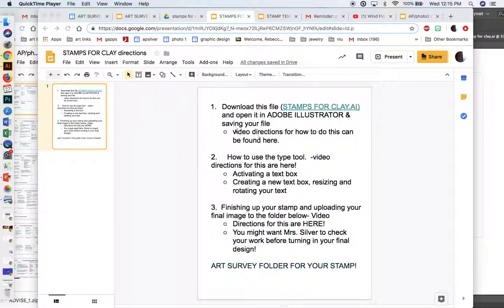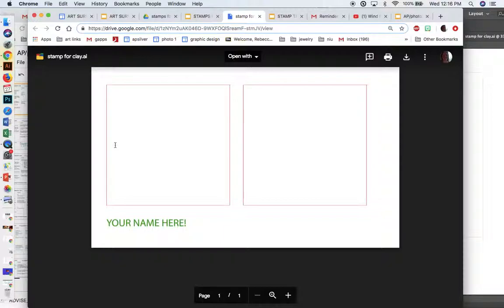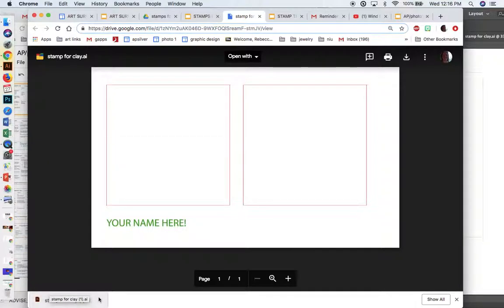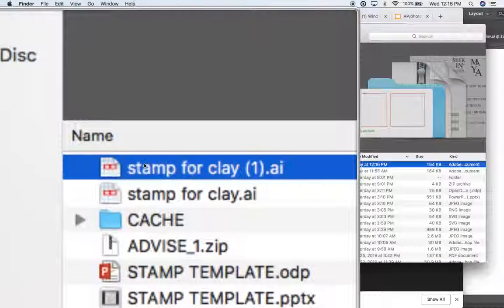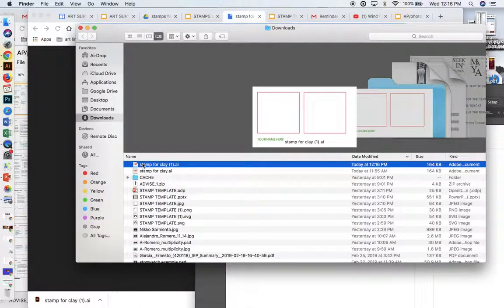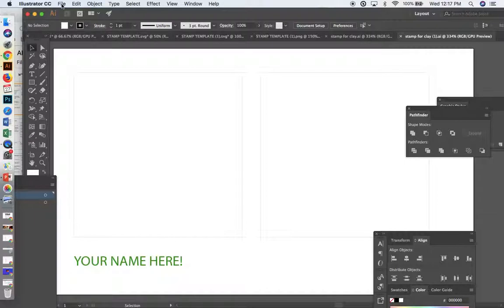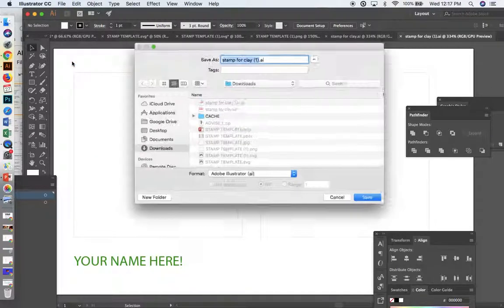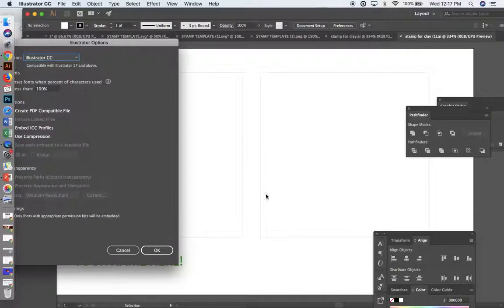stamps for clay 1